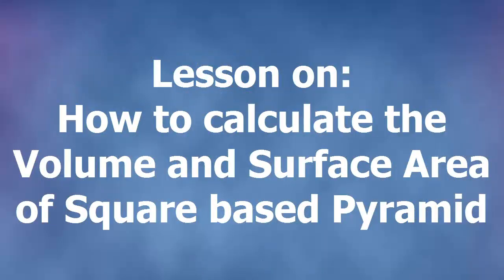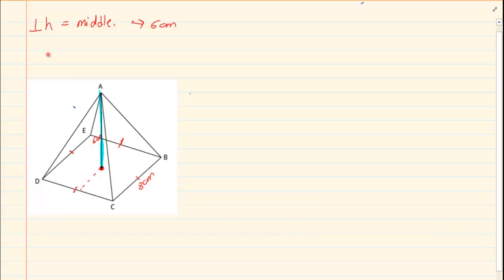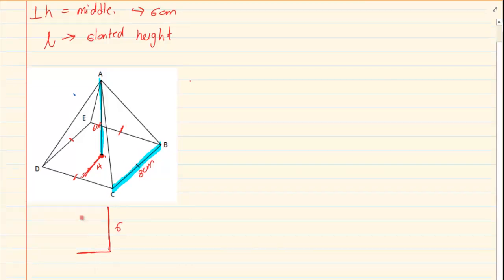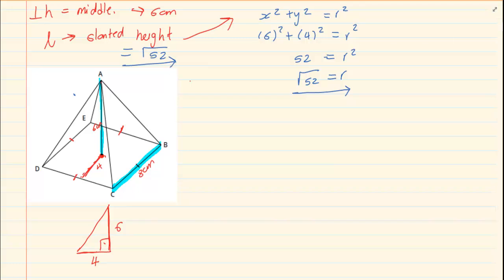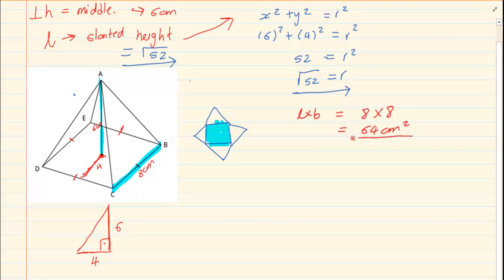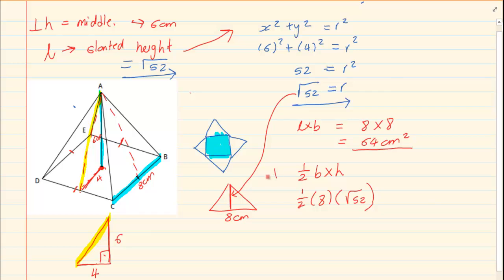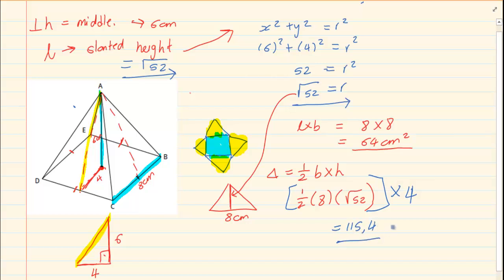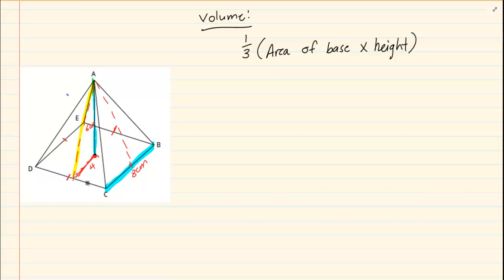Grade 10: Measurement: How to calculate the volume and surafce area of a square based pyramid